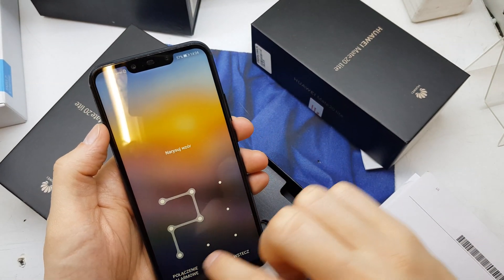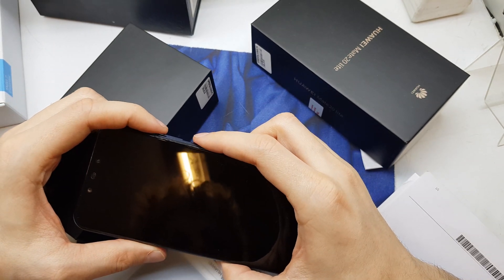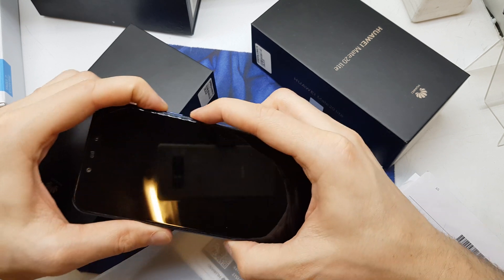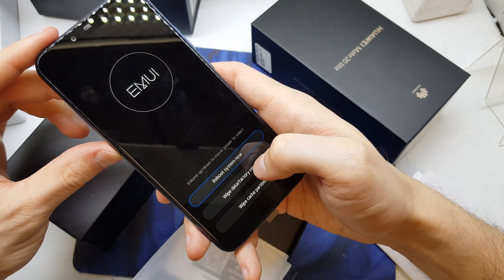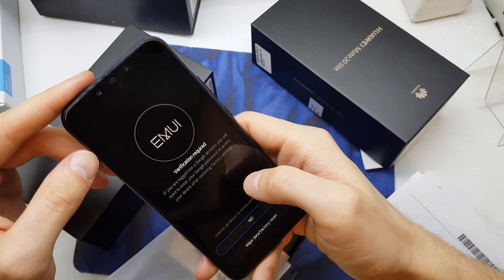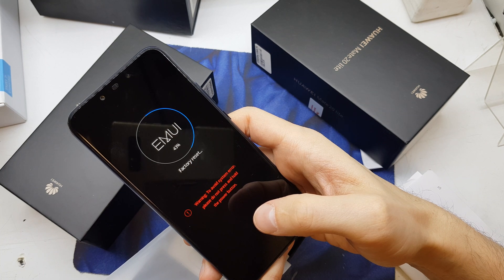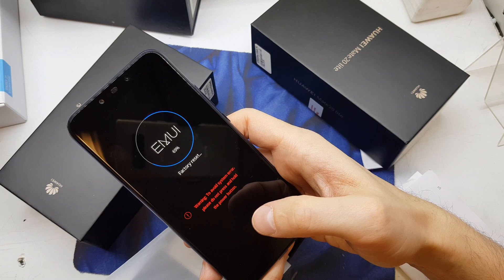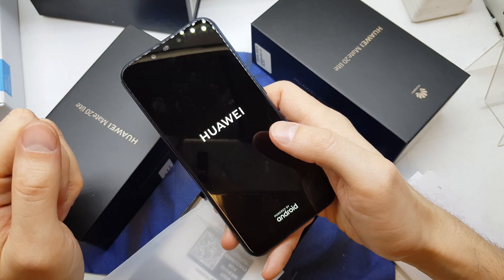HUAWEI Mate 20 Lite Hard Reset | Bypass pattern Lock | Wipe Data 🔧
The easy way to perform factory reset by hardware keys method in HUAWEI Mate 20 Lite. This operation will erase all personal data, customized settings and installed apps. It will also delete and bypass password, screen lock and fingerprint protection.

How to master reset HUAWEI Mate 20 Lite? How to factory reset HUAWEI Mate 20 Lite? How to hard reset HUAWEI Mate 20 Lite? How to format HUAWEI Mate 20 Lite? How to restore HUAWEI Mate 20 Lite? How to restore defaults in HUAWEI Mate 20 Lite? How to wipe data in HUAWEI Mate 20 Lite? How to bypass screen lock in HUAWEI Mate 20 Lite? How to unlock HUAWEI Mate 20 Lite? How to remove password in HUAWEI Mate 20 Lite? How bypass fingerprint protection in HUAWEI Mate 20 Lite?